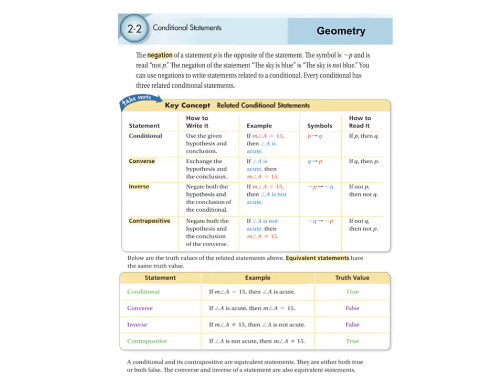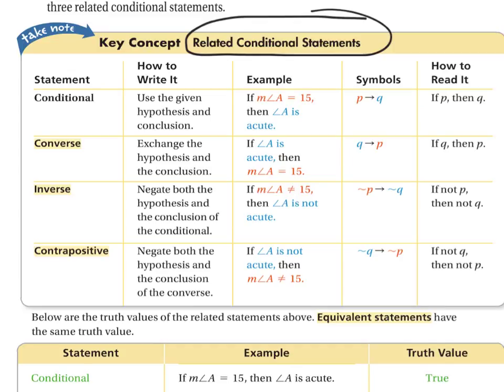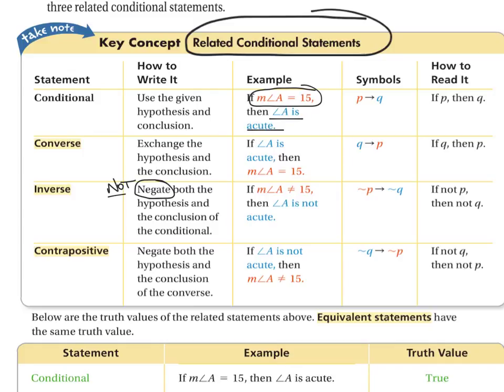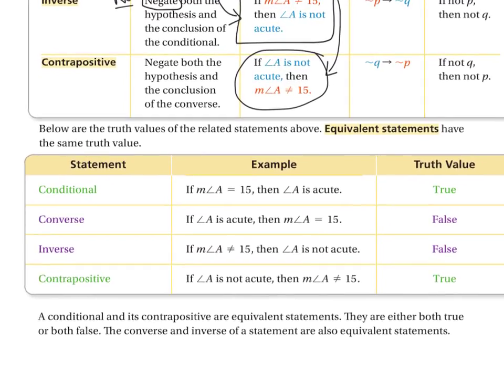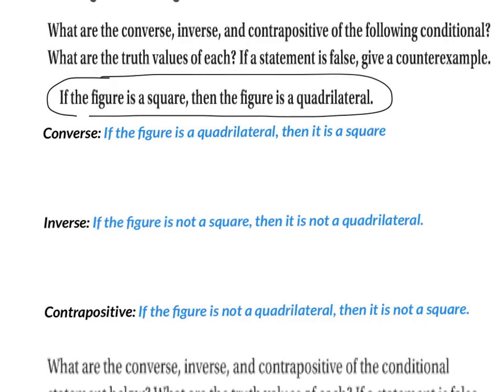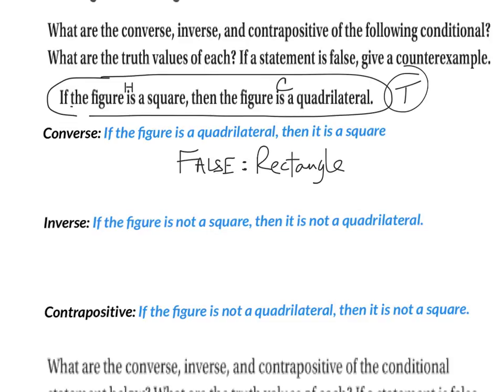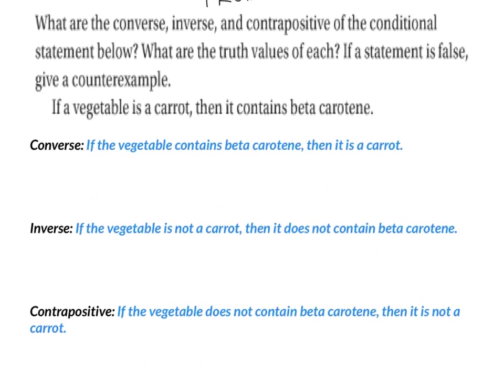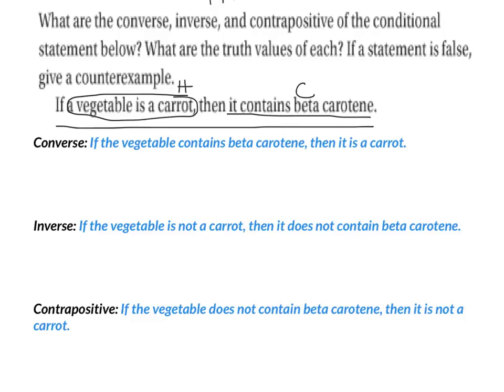2.2 Converse, Inverse & Contrapositive